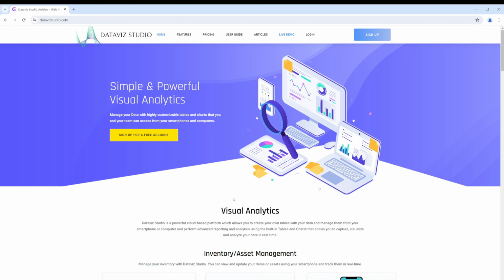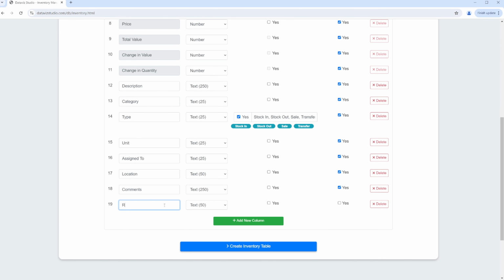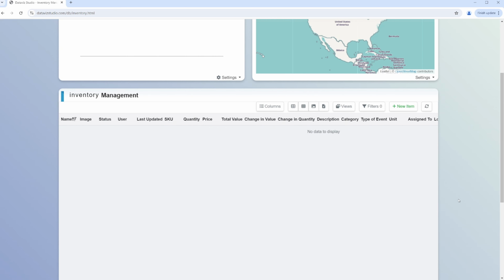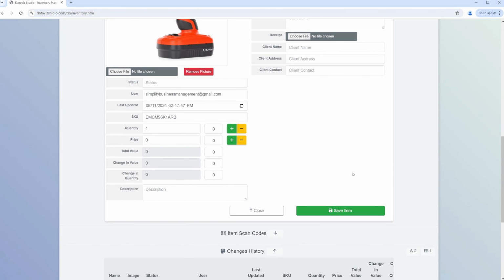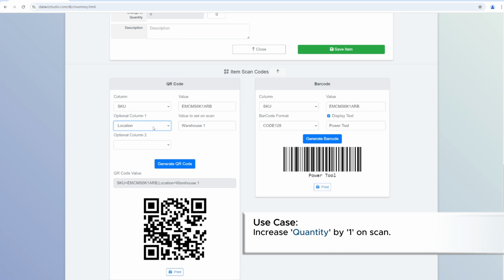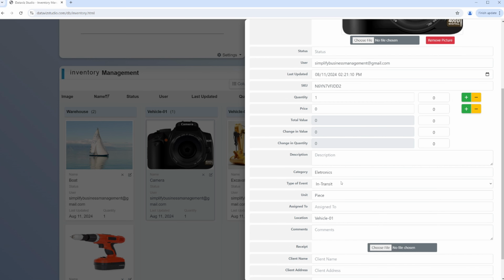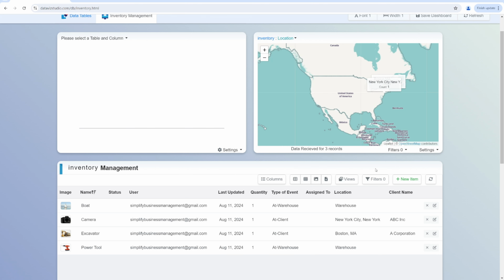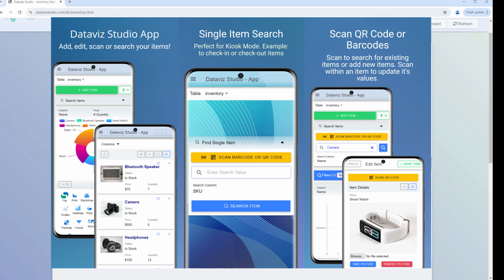Real-time Asset Tracking and Management with Dataviz Studio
Simplify management of assets across different locations or client sites using Dataviz Studio. With our inventory management software, asset tracking is straightforward and clear. Our software provides you the simplicity of a single comprehensive inventory table with real-time tracking, making your inventory management seamless and efficient. Accessible from web or mobile, it’s the perfect tool for teams to stay informed and in control.